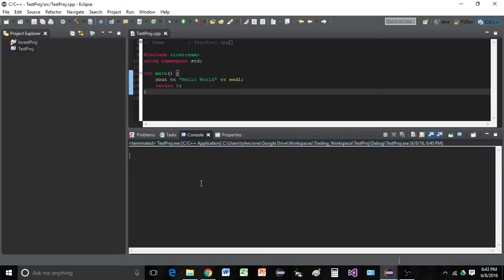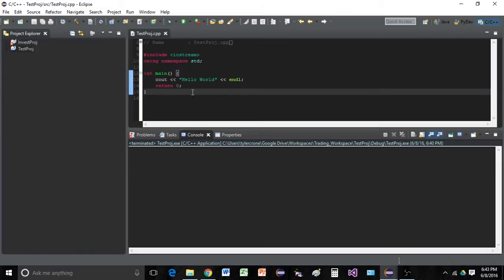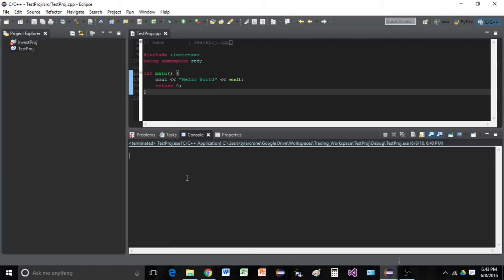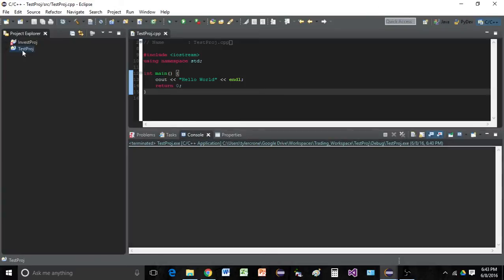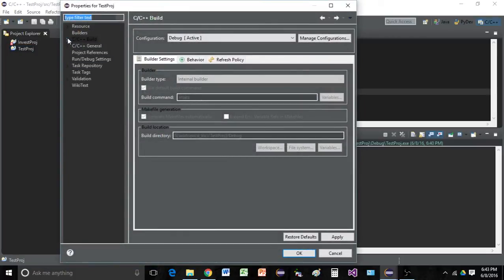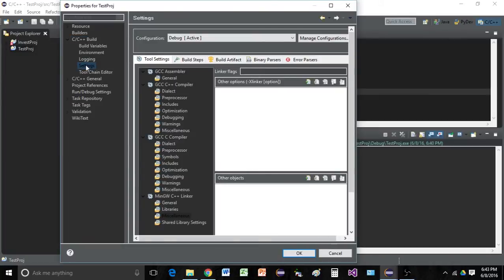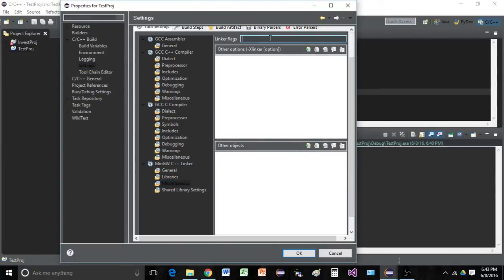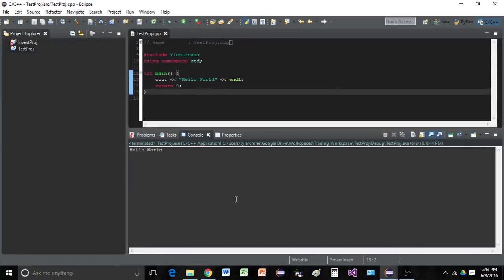Eclipse C++ Nothing Printing to Console Fix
When using Eclipse as the IDE for C++ programming, an issue may occur in which nothing in printed to the console. This video explains what to do to fix the issue.